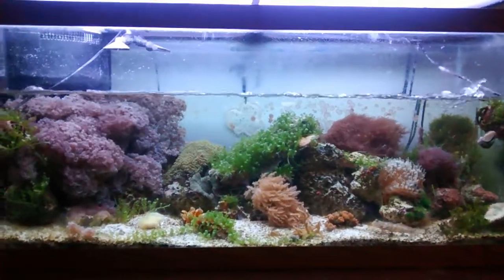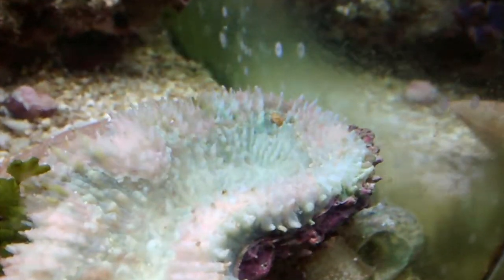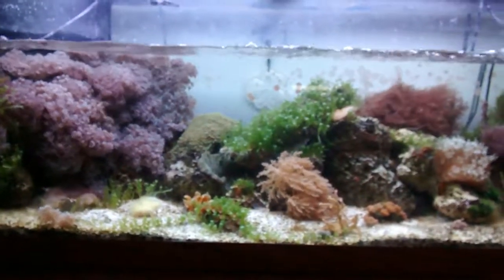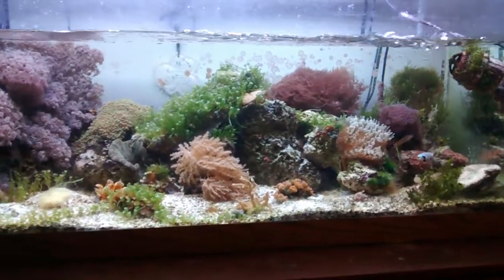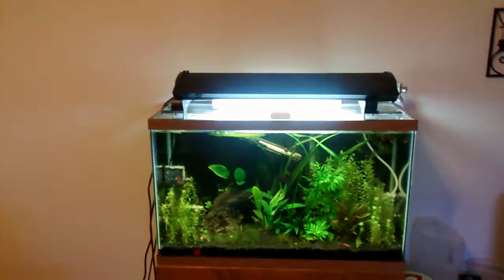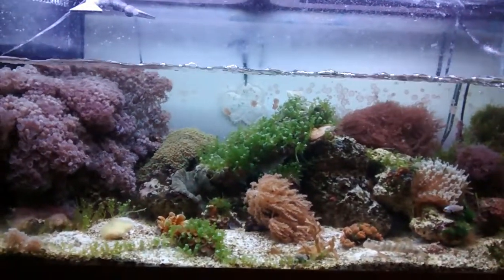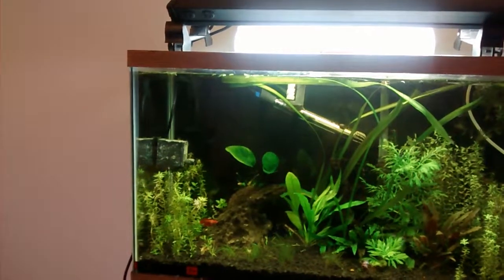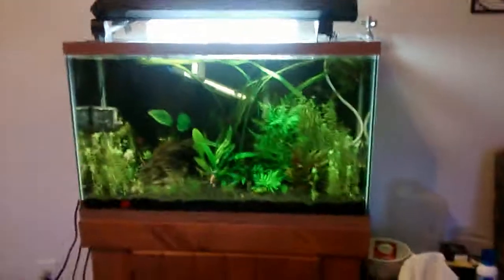Biological filtration ramble